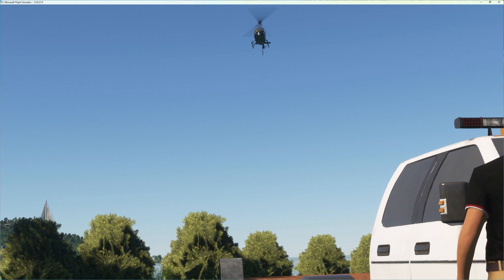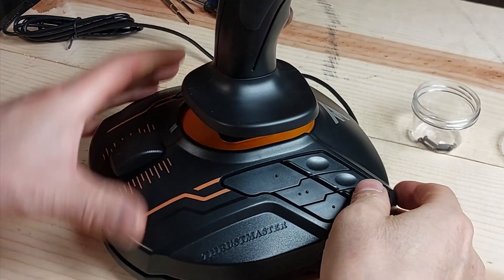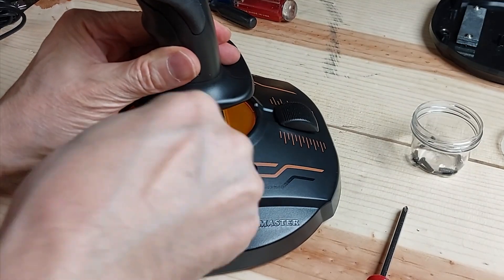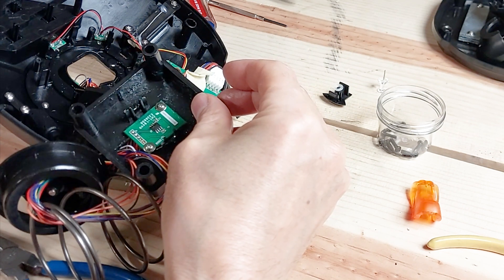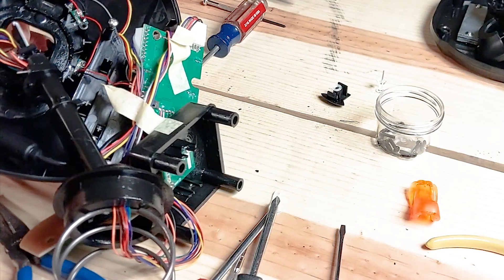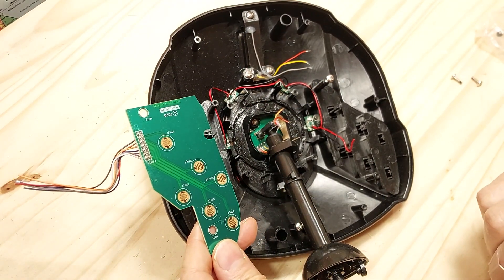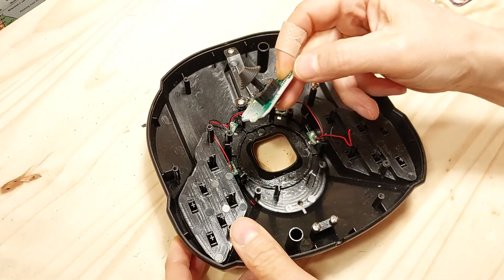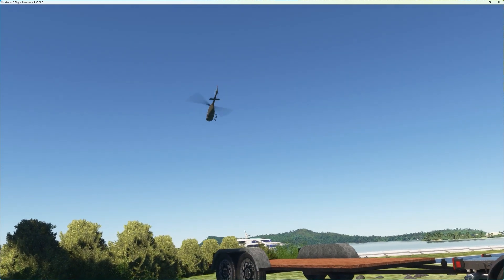DIY CHOPPER COLLECTIVE | PART 2 | JOYSTICK DESTROYED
This project was fun and relatively cheap but also time consuming and a bit complicated.

This video: The destruction of a brand new good quality joystick!

The link to the priced out parts list including the wiring diagram between the throttle and joystick is

@0:54 Removing joystick screws
@1:40 Use a pushpin to remove the pin holding the orange trigger button in so it can be removed
@2:11 Retrieving Hall effect sensor
@2:35 Cutting wires carefully